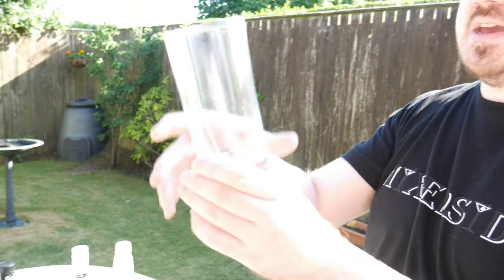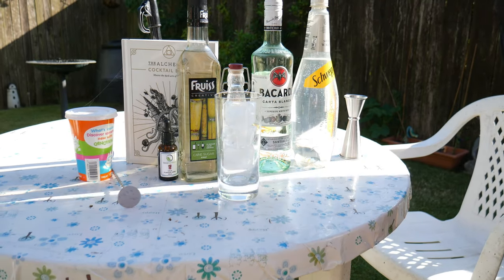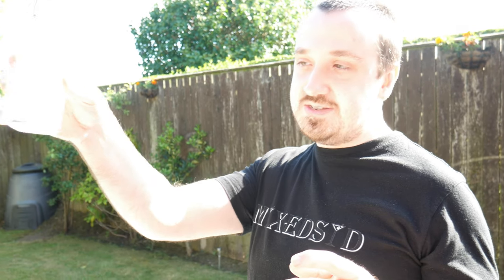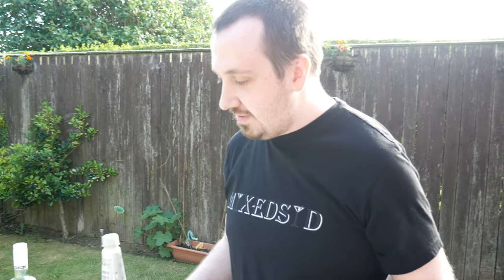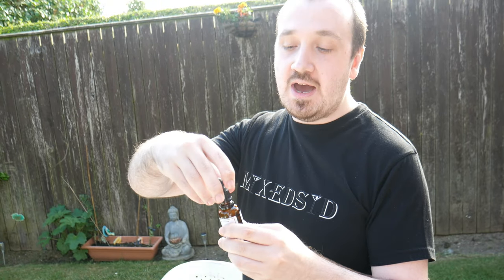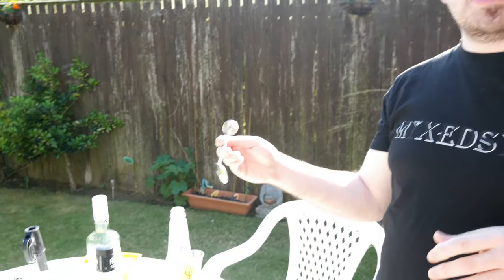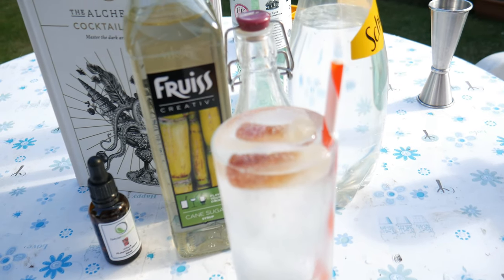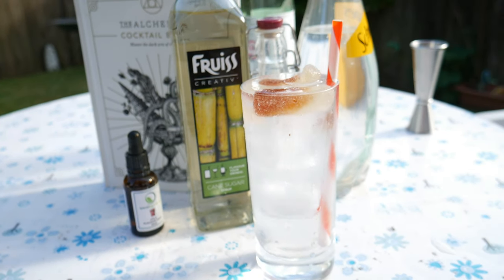Cola bottle Libre | The Alchemist Cocktail book recipes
The Cola bottle Libre Cocktail recipe from the Alchemist cocktail book.

Ingredients:

- 25ml (1oz) Sugar (simple) syrup
- 50ml (1.7oz) Citric Acid Dilution
- 50ml (1.7oz) White Rum
- Top up with soda water 2oz (60ml) or 180ml (6oz) for a Collins glass
- 1 drop of cola flavour drops

How to make (Method):
1. Fill a High ball glass with ice and pour in ingredients

2. Stir for 5 seconds.
3. Garnish with cola bottle sweets

The Cola bottle Libre a take on the Cuba Libre.